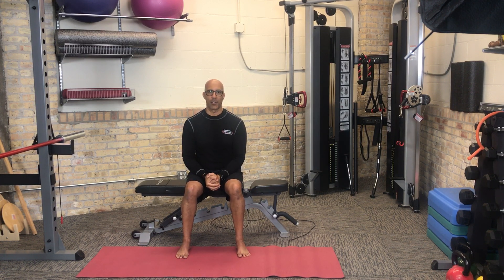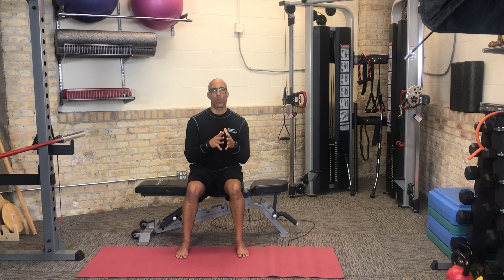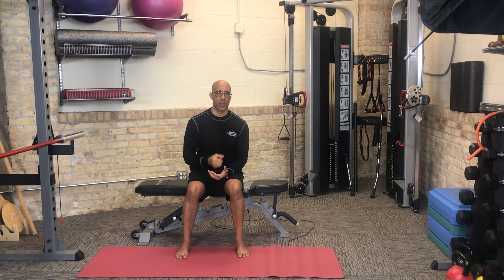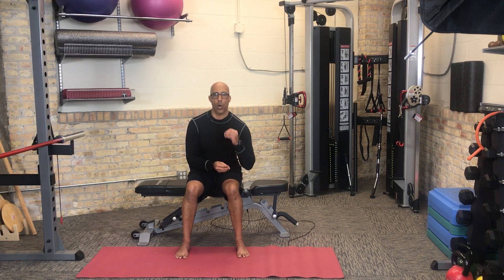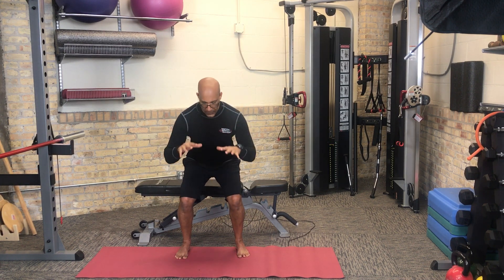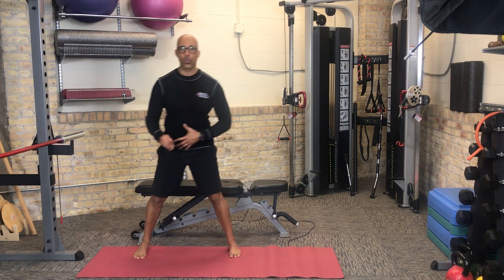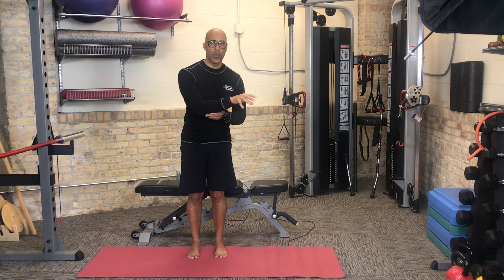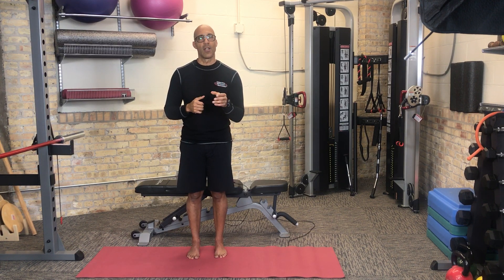Integration of the Foot Tripod – Being Purposeful - Video I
Hello – Jenice and I hope this video finds you well.

Jenice, Sara, and I just returned from teaching Level I of the Integrative Corrective Exercise Instructor program in Kansas City. Thank you Jill Stoppel-Davis, owner of Excel Wellness Studio, for hosting us and for all the wonderful fit pros that came out.

As I wrote about in the last edition of Integrative Movement Insider (IMI) one of the key concepts we share during this program – and which also forms the basis of how we design our programs for our older clients in our clinic – is being purposeful.

What does being purposeful mean to us? To us, being purposeful means:

-Having a specific reason why we approach our assessments the way we do.
-Being very strategic about how we use corrective exercise.
-Ensuring that we integrate the concepts from corrective exercise into our clients’ training programs so we are helping them successfully and safely work towards accomplishing their health and fitness goals.

The 3-part Integrative Movement System Corrective Exercise Strategy that we use with our clients includes:

Release – Activate – Integrate

-Release where the individuals have restrictions that are inhibiting optimal range of motion or where they have created over-compression that is preventing optimal movement.

-Activate where there needs to be improved muscle connection and/or improved motor control.

-Integrate the principles of the Integrative Movement System™ – alignment, breathing, and control – into the fundamental movement patterns – squatting, lunging, bending, rotating, pushing, pulling, gait/balance.

While each step of the Integrative Movement System Corrective Exercise Strategy™ is important, it is critical that we are extremely purposeful in the third component of our strategy – integration. Being purposeful in how integrate the key concepts from our release and activation strategy is what ultimately ensures that we are on task in helping our clients achieve their health and fitness goals.

In the past few months of IMI I have focused on sharing many of the corrective exercise patterns we use with our clients. In the next series of IMI, I will share with you how we purposefully integrate the concepts from our corrective exercise strategy into the fundamental movement patterns and our clients’ functional goals.

This is ultimately what allows us to help our clients develop the postural and movement strategies that enable them to be successful in achieving their health and fitness goals.

In this first video, I will demonstrate how to integrate the foot tripod into the squat and lunge patterns so your client has an improved strategy for using their feet.

In videos II and III of the series, I’ll share with you how to integrate these concepts into common core and shoulder patterns.